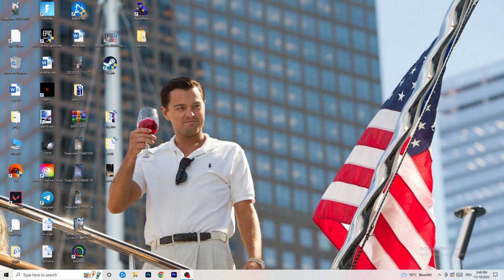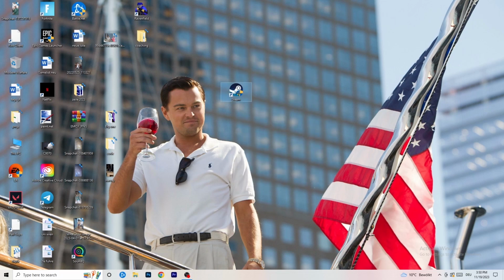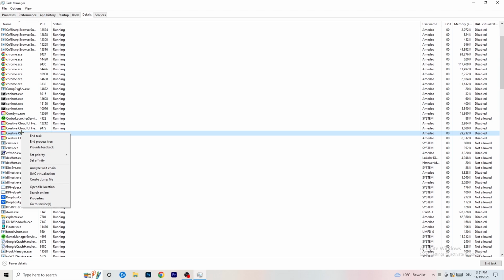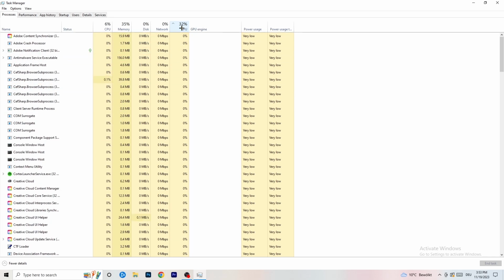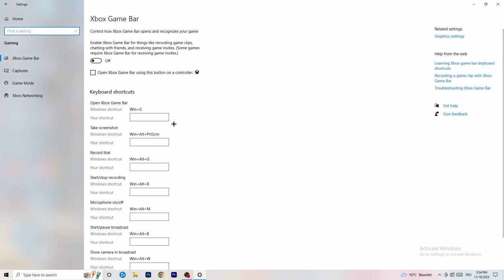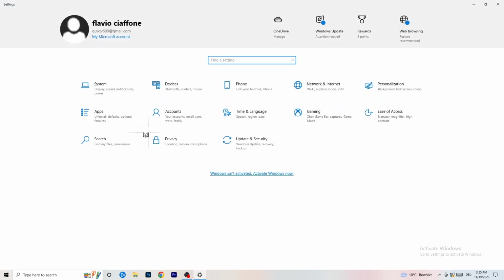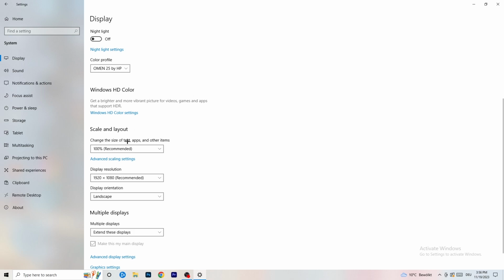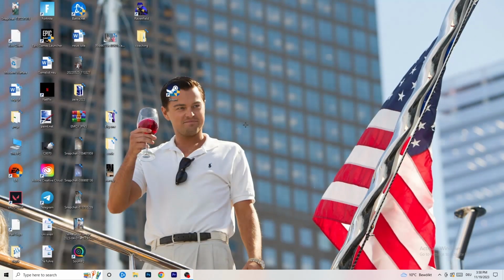Battlefront 2 - How to Fix Battlefront 2 Not Launching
How to fix Battlefront 2 not launching on pc,
How to fix Battlefront 2 not opening on pc,
Battlefront 2 pc not launching,
Battlefront 2 pc not opening,
Battlefront 2 not opening on pc,
Battlefront 2 not launching on pc,
Battlefront 2 not launching after update,
Battlefront 2 not loading pc,
Battlefront 2 wont launch pc,
Battlefront 2 wont open,
Battlefront 2 wont open pc,
Battlefront 2 not launching,
Battlefront 2 not launching pc,
Battlefront 2 won’t launch,
Battlefront 2 wont launch,
Battlefront 2 not launching Battlefront 2 ,